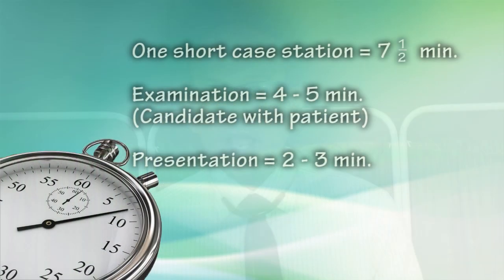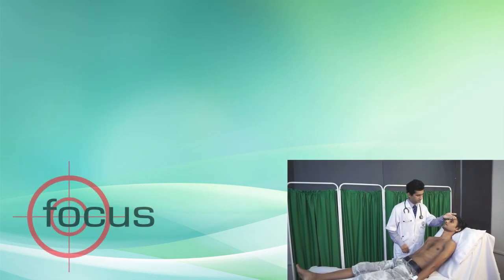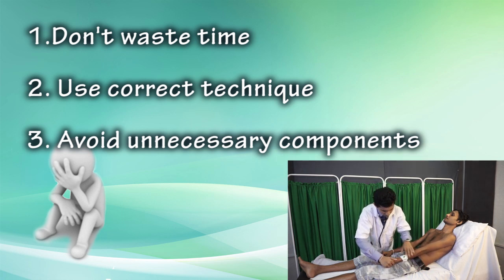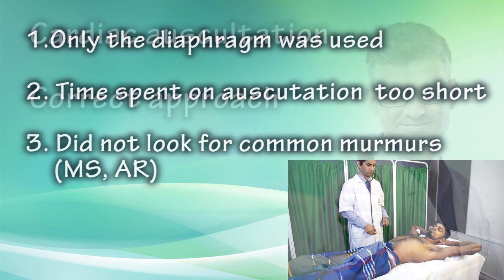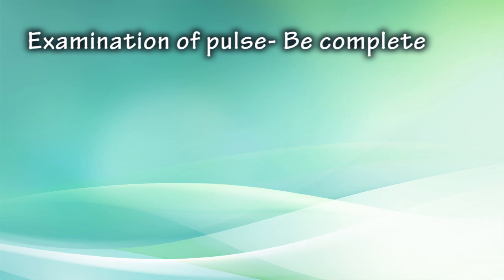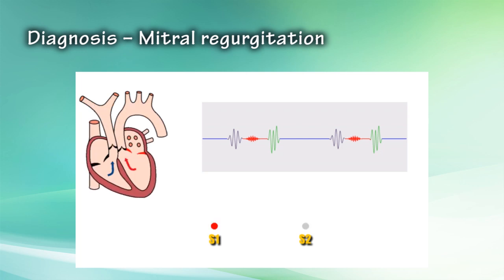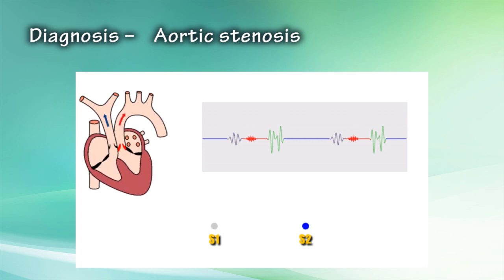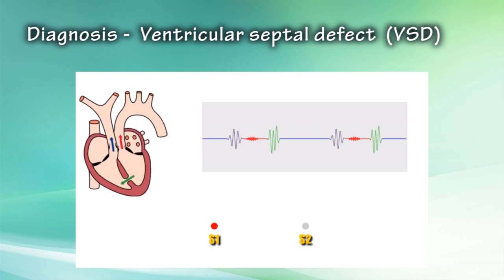How to Score in CVS Short Case Examination in Medicine By Professor T.P. Weerarathana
How to Score in CVS Short Case Examination in Medicine for Medical Students By Professor T.P. Weerarathana Department of Medicine, Faculty of Medicine, University of Rurhuna